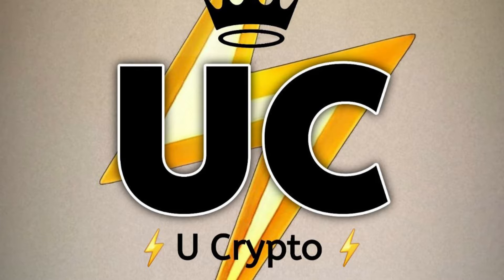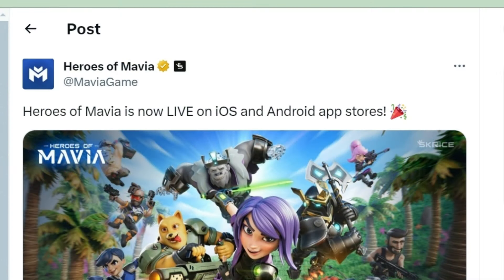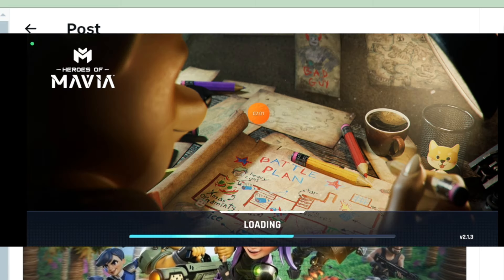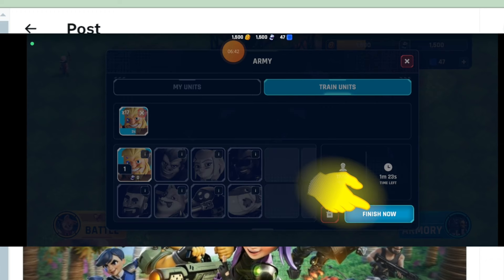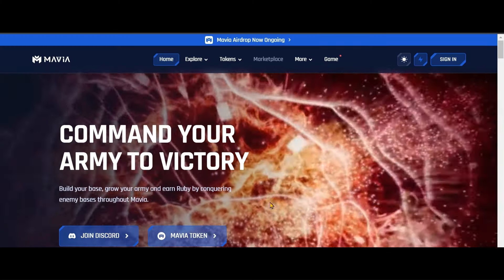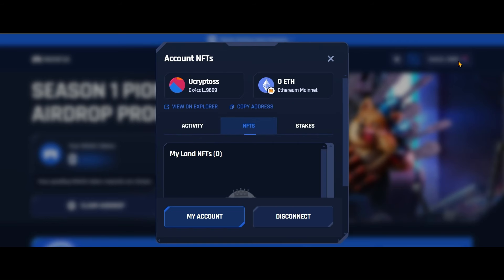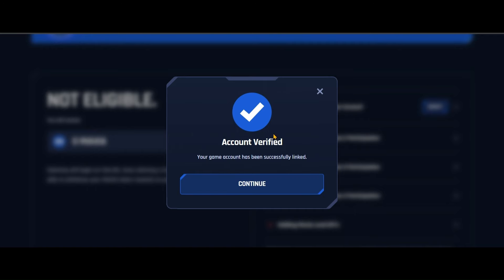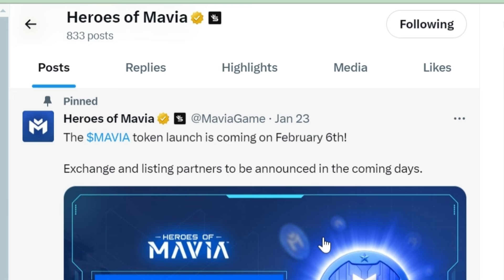MAVIA LISTING 6 FEBRUARY | WITHDRAW AVAILABLE